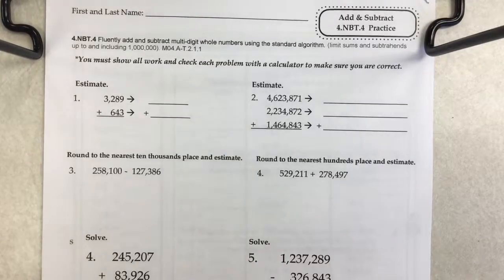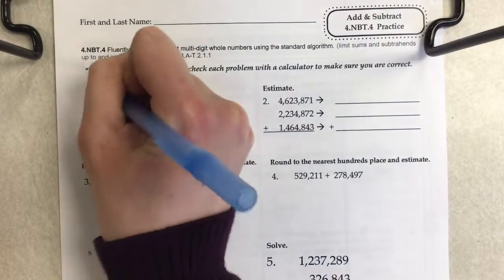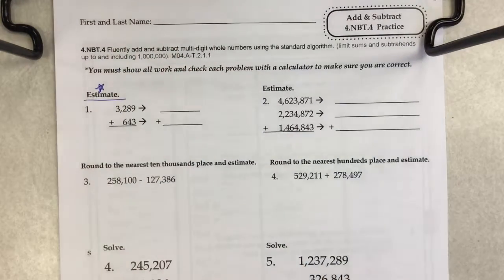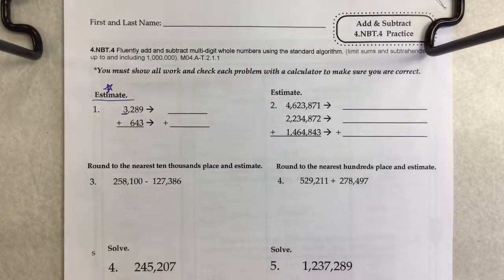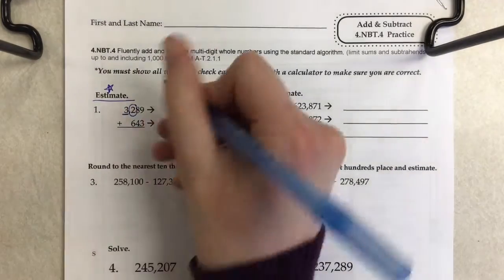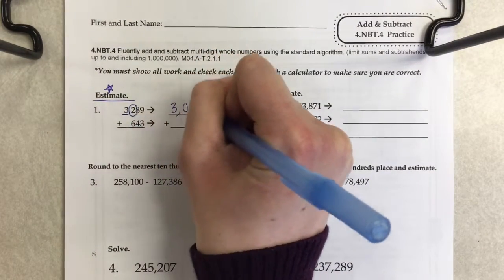4NBT4 Add & Subtract Practice